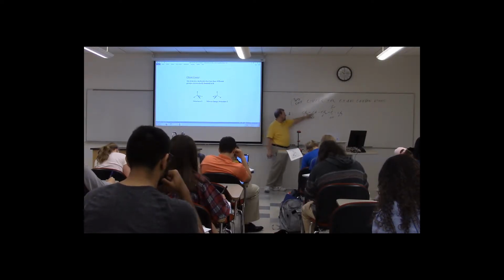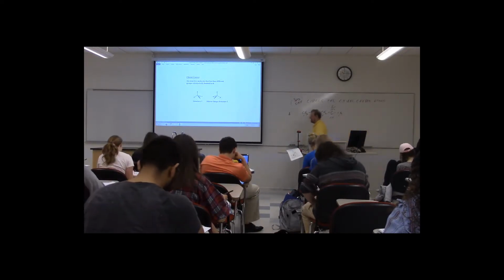20170426 CHEMI 1212 lecture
20170426 CHEMI 1212 lecture by Dr. K. White
Topic(s):  Carbohydrates